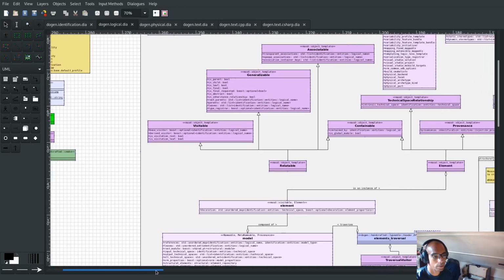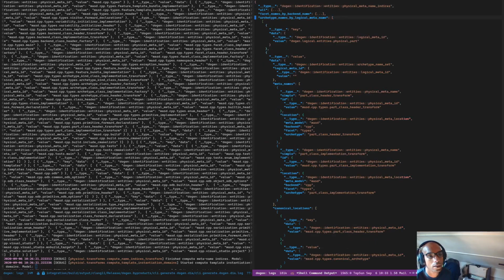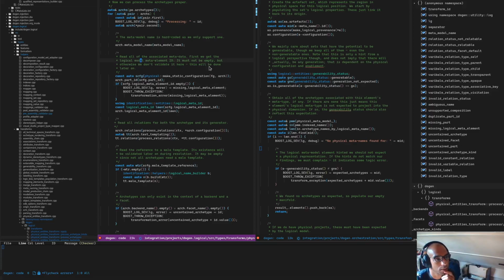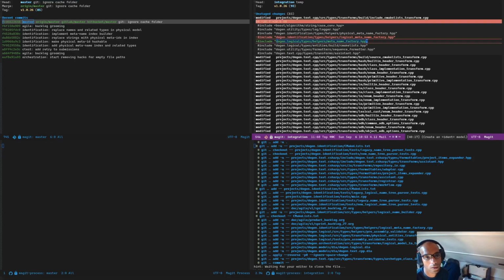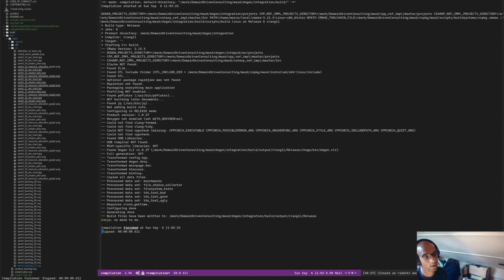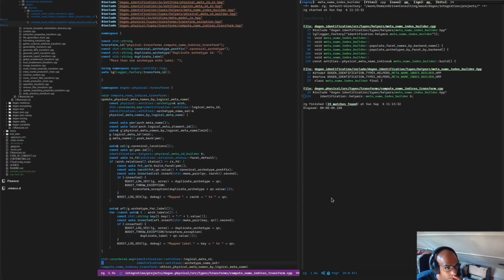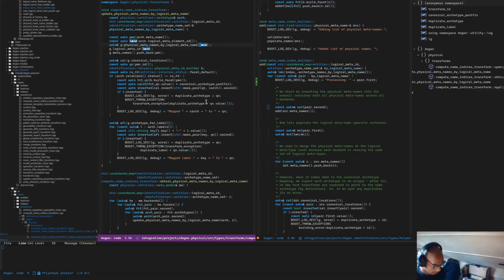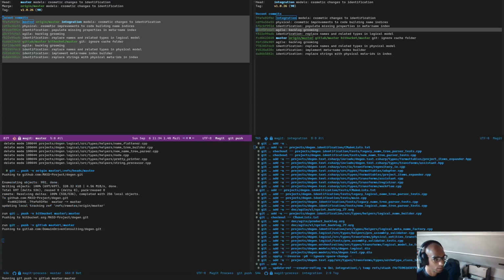MASD - Dogen Coding: Identification Refactor - Part 3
Series of videos describing a large refactor in the Dogen code base, with the introduction of the Identification model.

In this part we conclude the refactor by fixing all of the issues with tests in the logical model.